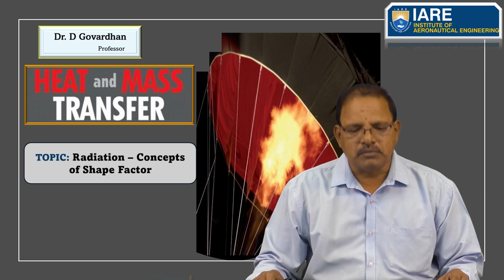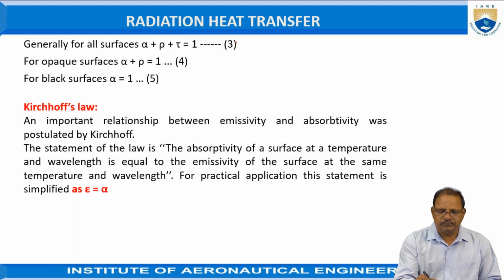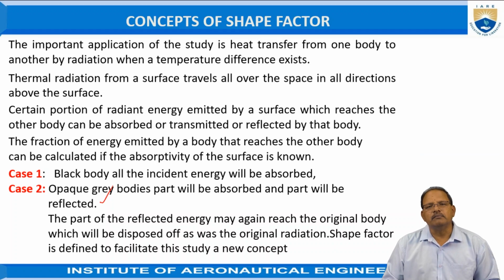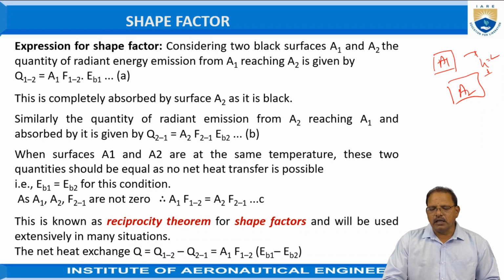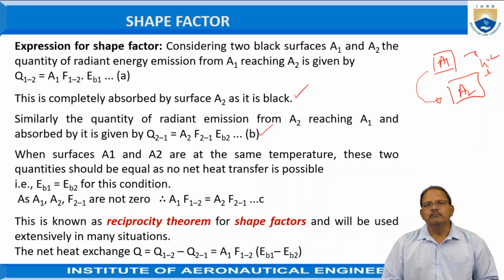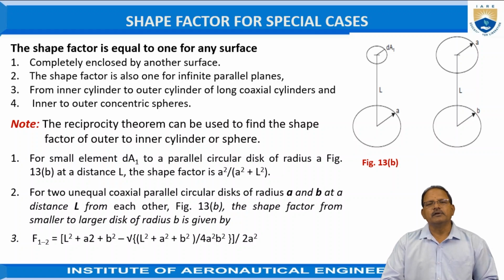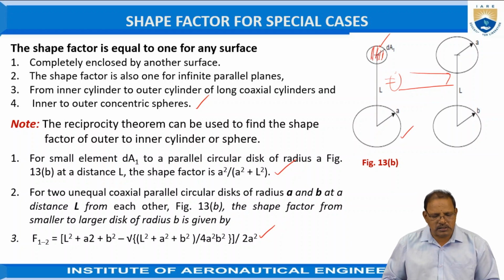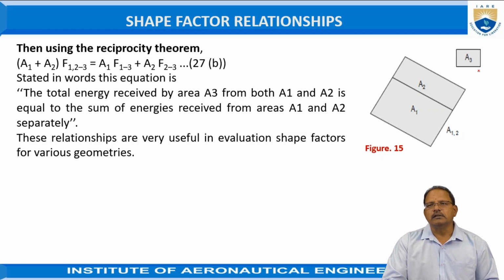Radiation – Concepts of Shape Factor by Dr. D Govardhan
Radiation – Concepts of Shape Factor by Dr. D Govardhan | IARE

Telangana, India.